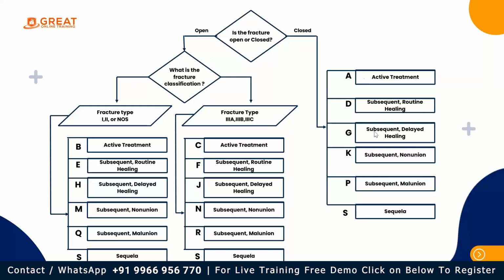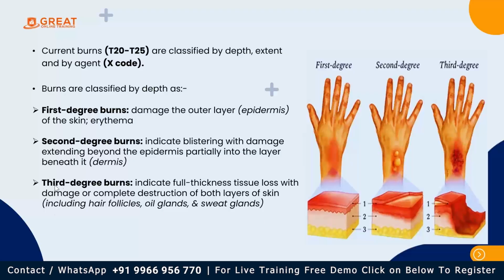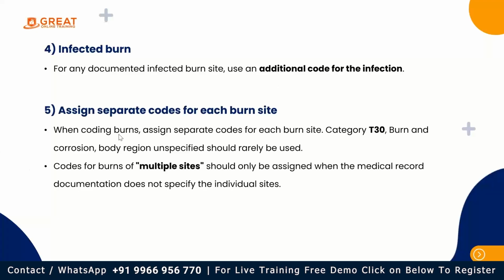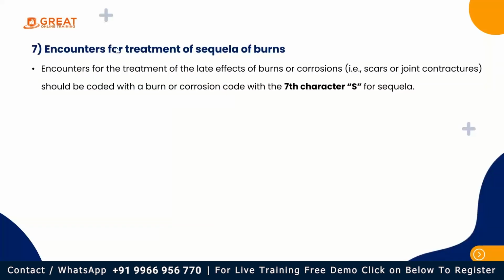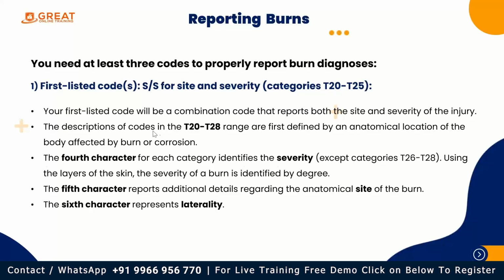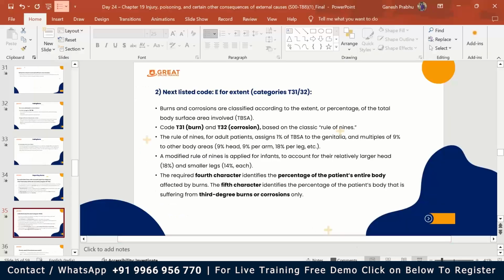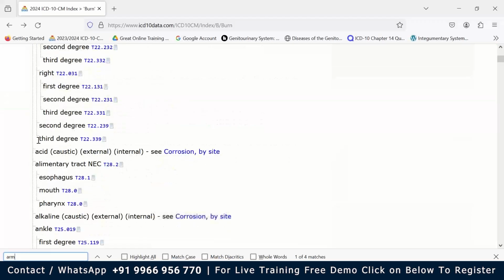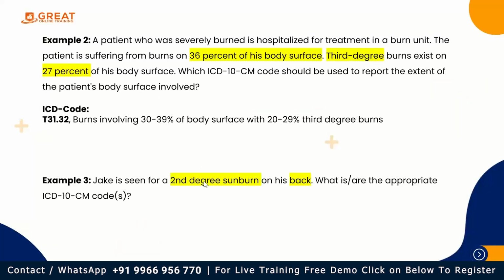Medical Coding And Billing Tutorials for Beginners | ICD-Chapter19 (Part-2) - 7